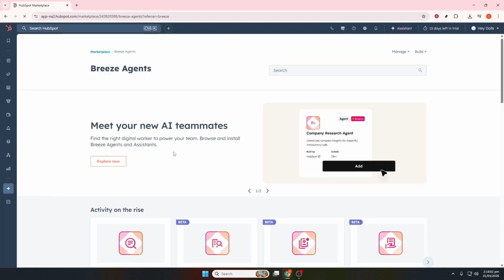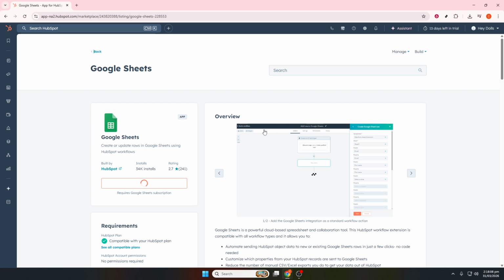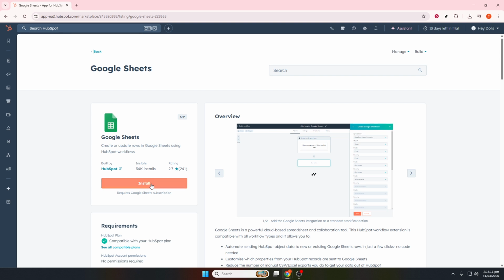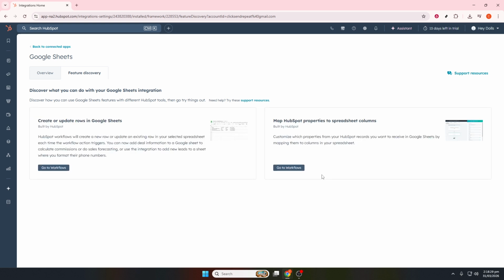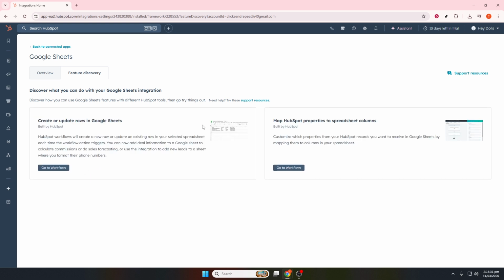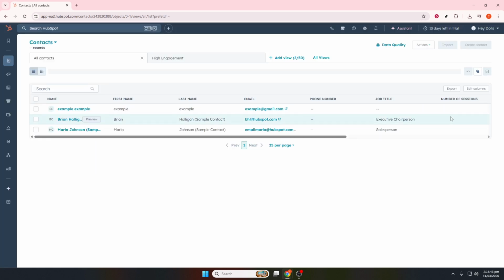How To Connect Google Sheets To Hubspot Crm 2025 Step by Step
Learn how to connect Google Sheets to HubSpot CRM in 2025 with this easy step-by-step tutorial!

If you want to sync your data, manage contacts, or automate workflows between Google Sheets and HubSpot, this guide will show you exactly how to do it. Whether you're organizing leads or tracking data, connecting these tools can save you time and improve efficiency.

In this video, you’ll learn:

How to connect Google Sheets to HubSpot CRM
Different methods to integrate (manual and automation tools)
How to sync contacts and data
Tips to keep your data organized and updated

This tutorial is perfect for beginners, virtual assistants, marketers, and business owners who want to automate their workflow and manage data more effectively.

Start integrating your tools and boost your productivity today!